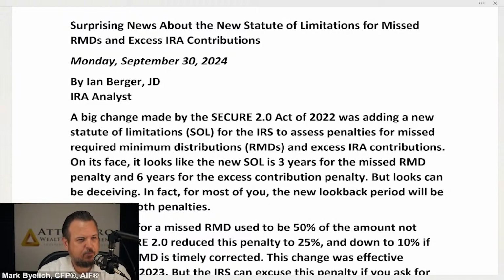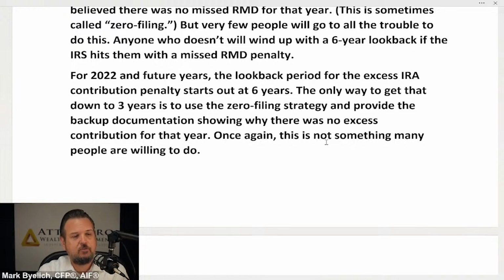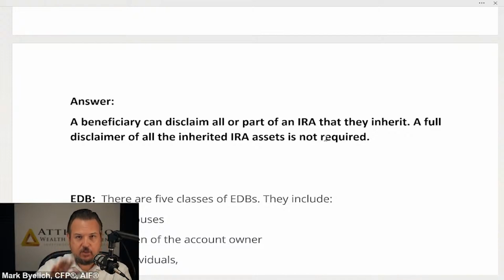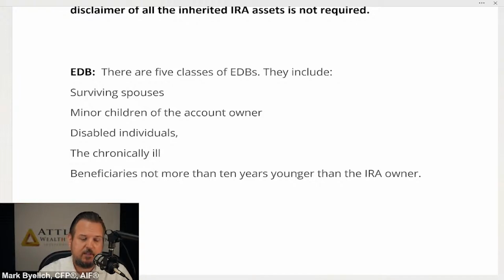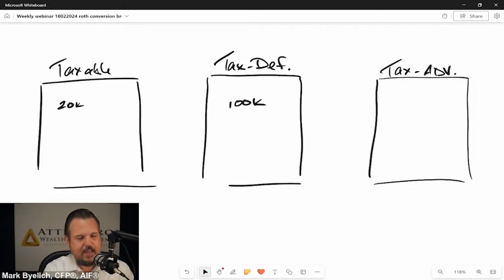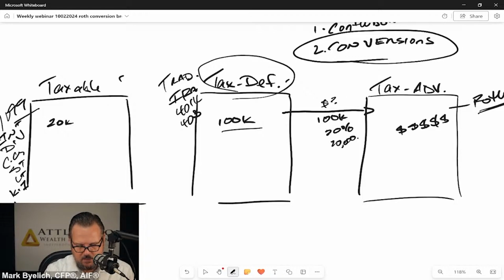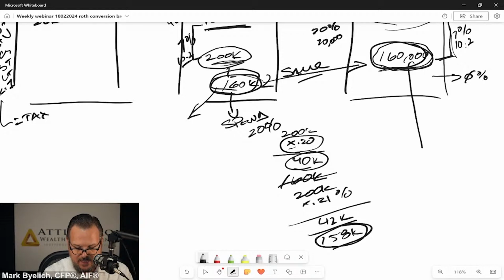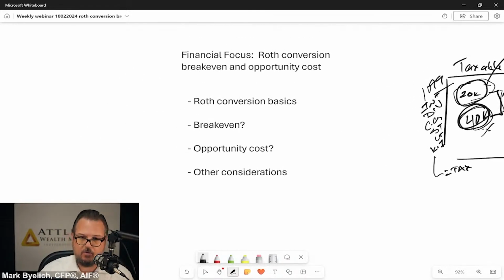Weekly Webinar: Roth Conversion Breakeven Point and Opportunity Cost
Roth conversions are one of the most valuable tools we have in tax-efficient planning.

A question I receive time and time again is “what is the breakeven point of a Roth conversion?”

The next question I hear is “what about the opportunity cost of a Roth conversion?”

These are both great questions.  We will explore the answers to these important questions in this video broadcast.

Be sure to tune in to learn the important details.

Mark Byelich is a Certified Financial Planner™ practitioner and also holds the Accredited Investment Fiduciary® designations. He is a member of Ed Slott’s Master Elite Advisor Group. This exclusive group is comprised of nearly 400 of the nation's top financial professionals who are dedicated to the ongoing training and mastery of advanced retirement account and tax planning laws and strategies.

Mark is committed to education and professional development in the financial services field and has been asked to speak by major news organizations and to his peers around the country about financial planning strategies.

The opinions expressed in this program are for general informational purposes only and are not intended to provide specific advice or recommendations for any individual or on any specific security. It is only intended to provide education about the financial industry. To determine which investments may be appropriate for you, consult your financial advisor prior to investing. Any past performance discussed during this program is no guarantee of future results. Any indices referenced for comparison are unmanaged and cannot be invested into directly. As always please remember investing involves risk and possible loss of principal capital; please seek advice from a licensed professional.

Attleboro Wealth Management, LLC is a Registered Investment Adviser. Advisory services are only offered to clients or prospective clients where Attleboro Wealth Management, LLC and its representatives are properly licensed or exempt from licensure. Past performance is no guarantee of future returns. Investing involves risk and possible loss of principal capital. No advice may be rendered by Attleboro Wealth Management, LLC unless a client service agreement is in place.

04:25 - Slott Report

14:23 - Market Update

20:02 - The Financial Focus: Breakeven Point & Opportunity Cost